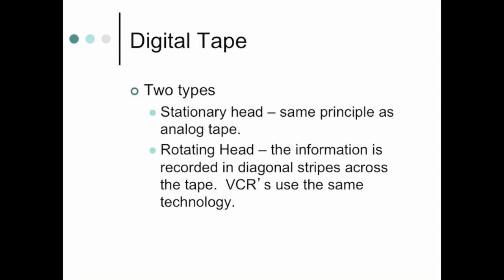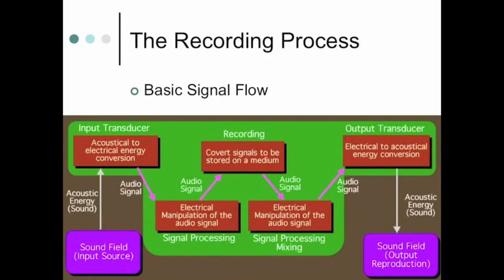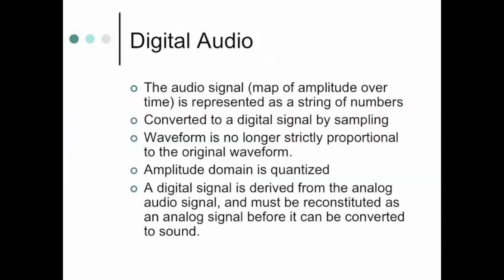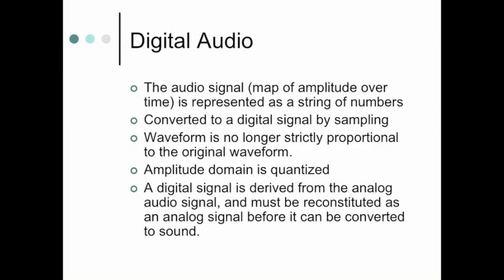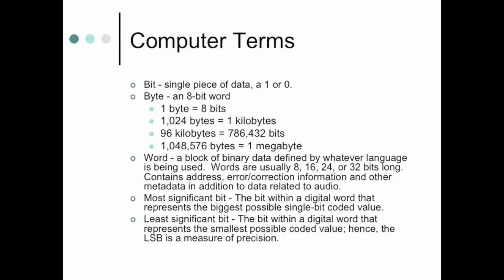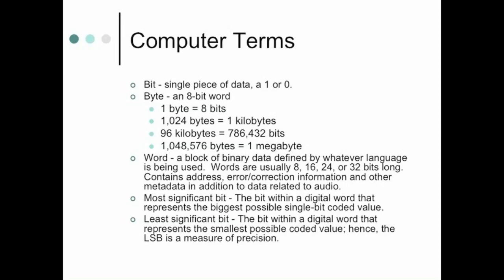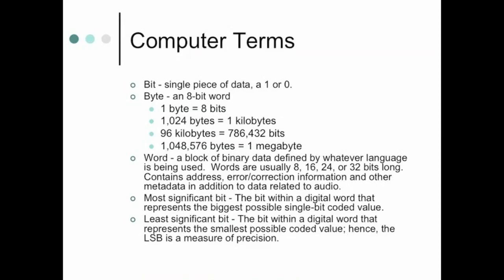UCLA W8 Analog and Digital - Part 5